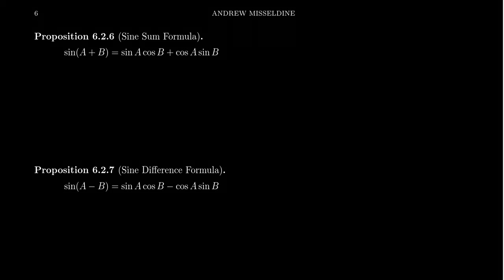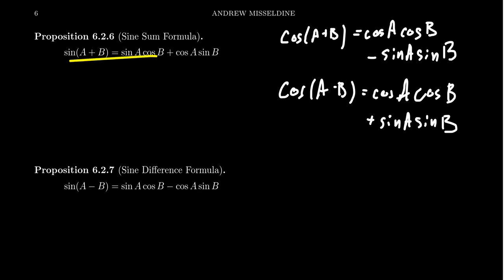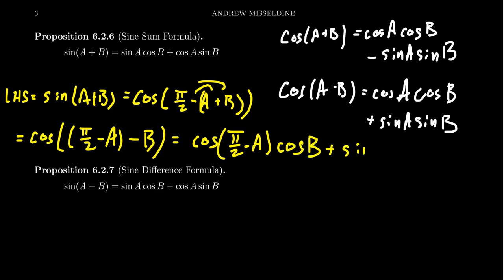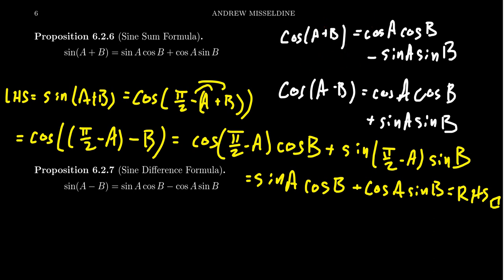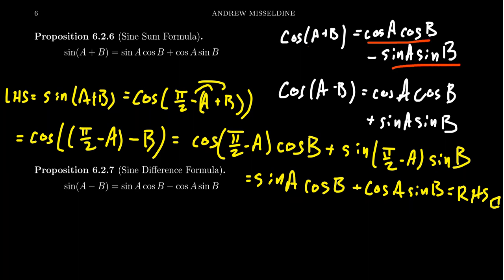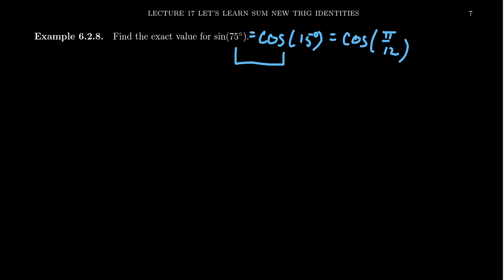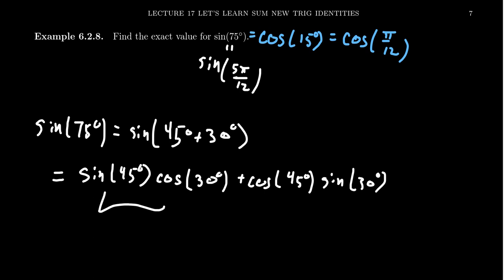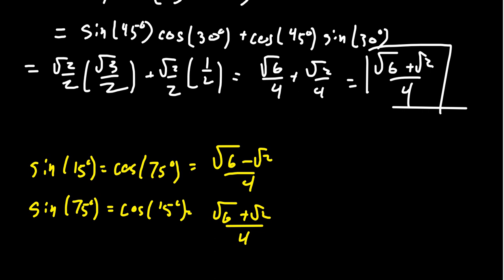Sum and Difference Identities for Sine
In this video, we state and prove the sum and difference identities for sine and use them to compute trigonometric values and prove trigonometric identities.

This is lecture 17 (part 2/3) of the lecture series offered by Dr. Andrew Misseldine for the course Math 1060 - Trigonometry at Southern Utah University. A transcript of this lecture can be found at Dr. Misseldine's website or through his Google Drive